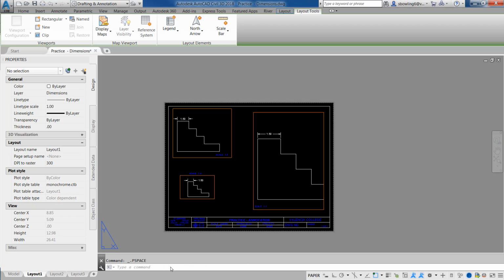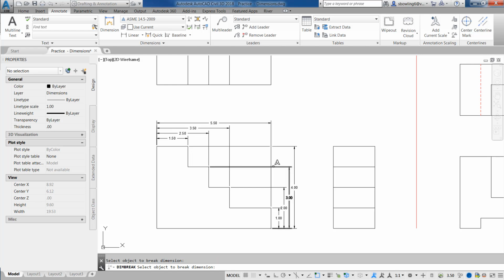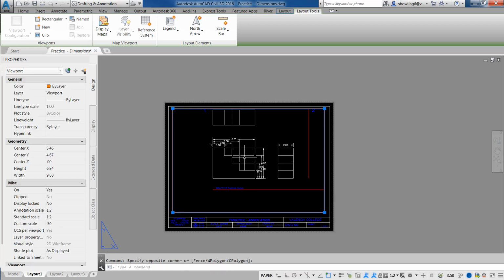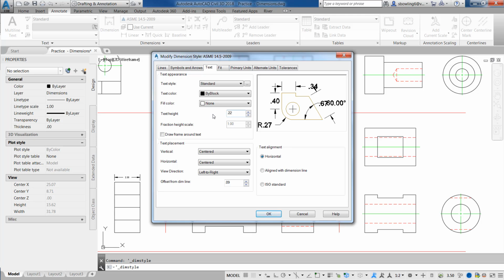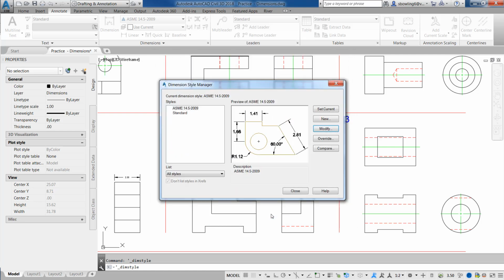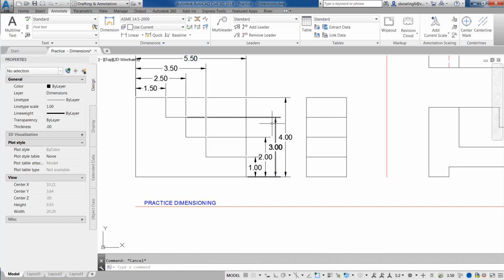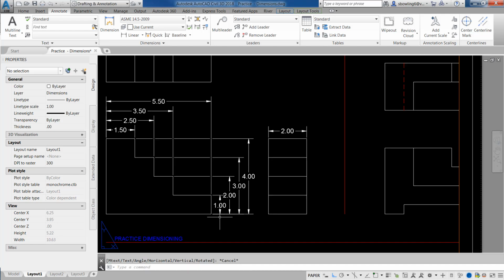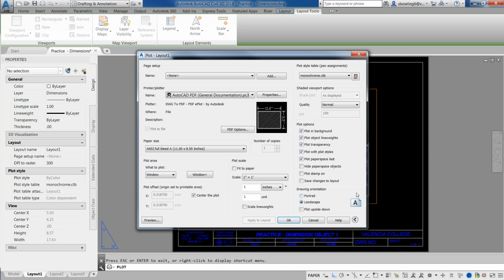Practice Dimensions Part 1